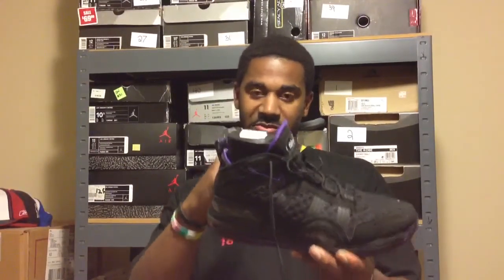Air Max Sensation Performance Review Part 2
Had some technical difficulties so I apologize for uploading in multiple parts.

Color way Reviewed : Black/Black-Club Purple-White

Weight: 17.2 oz ( in a sz 11)

Comfort: A
Cushioning: A
Fit: B- ( heel slip and excessive room in the midfoot)

Traction: A
Support: B

Overall: B+

Pros: very good cushioning, overall comfort and traction.

Cons: less than adequate fit and the heel and midfoot; sloppy transitions from heel to toe.